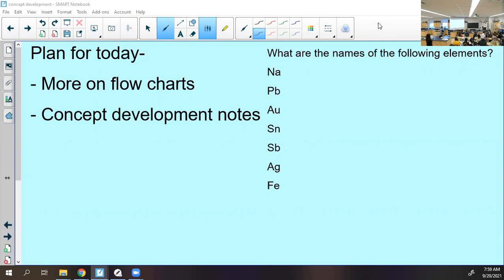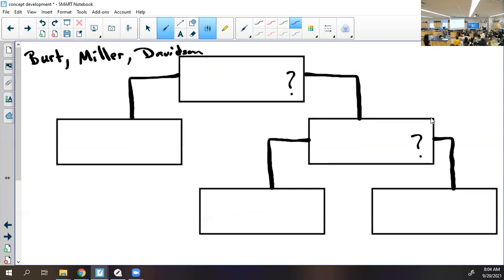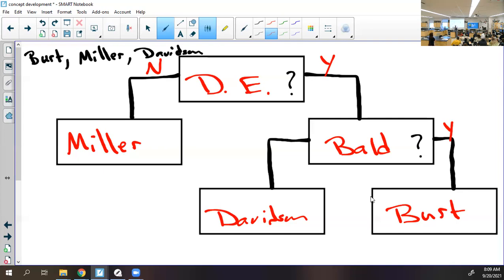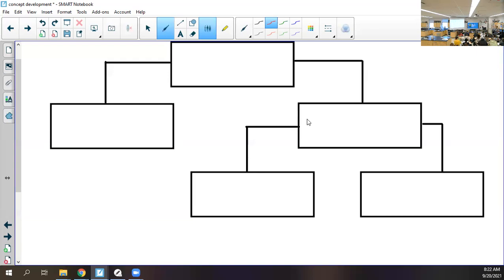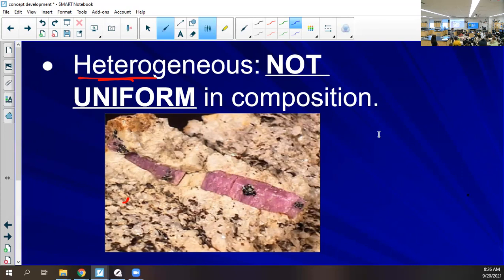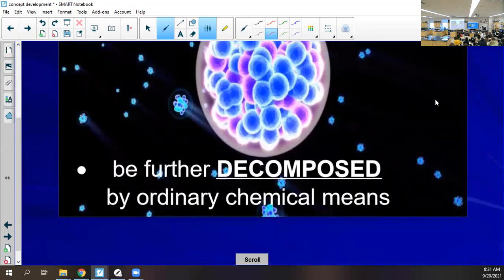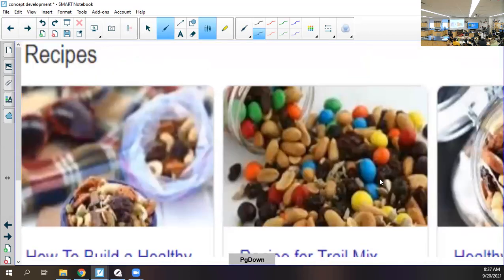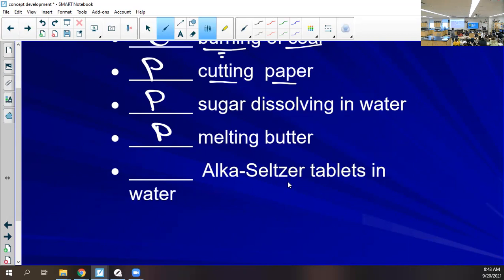Chemistry A 2021 Elemental Tale lab book- Flow charts and concept development